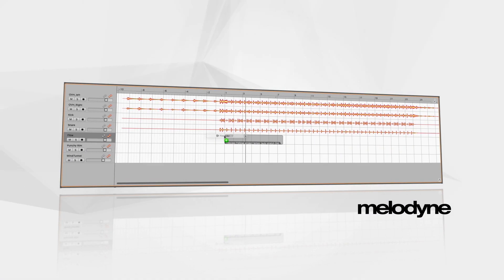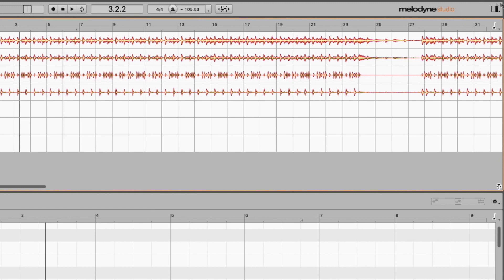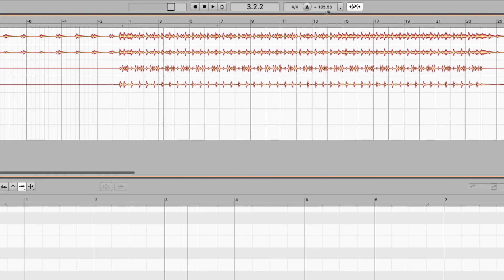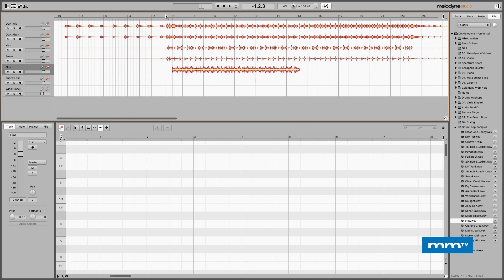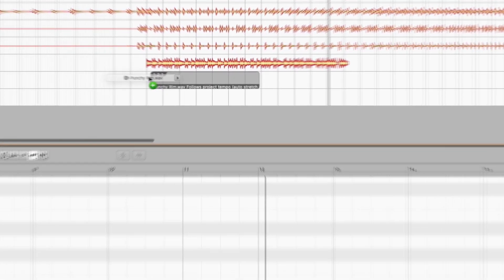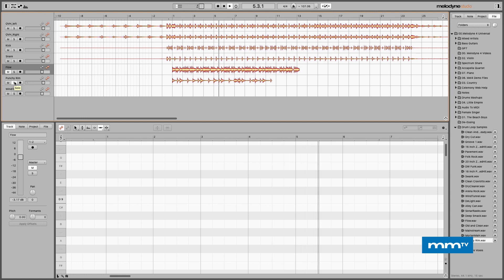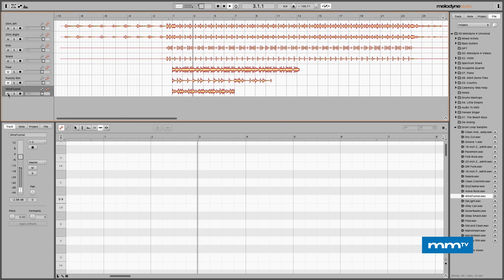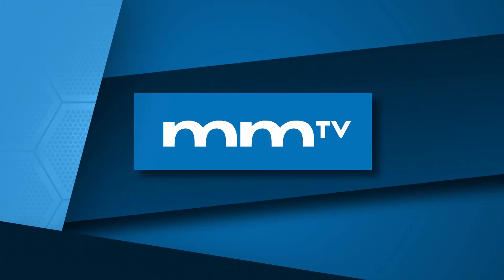MMTV: Melodyne Tempo Map & Auto Stretch | Carlo Libertini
In this quick video, Melodyne expert Carlo Libertini shows how to quickly conform external drum loops with existing material using the tempo mapping and auto-stretching features.